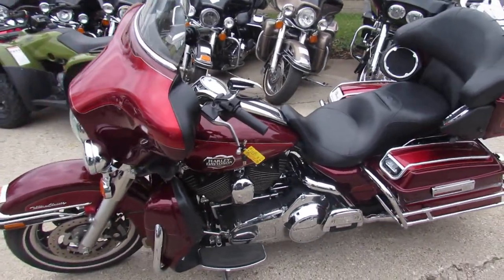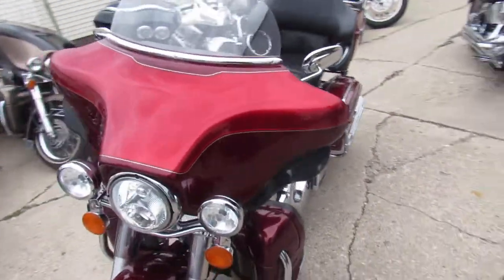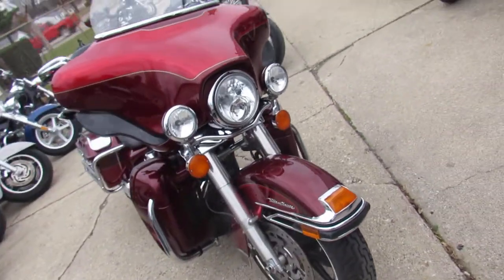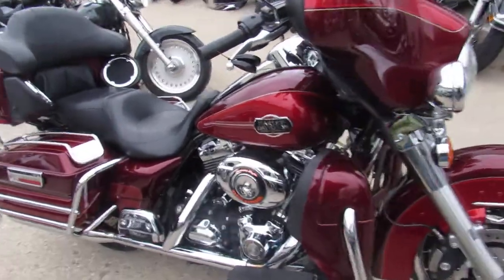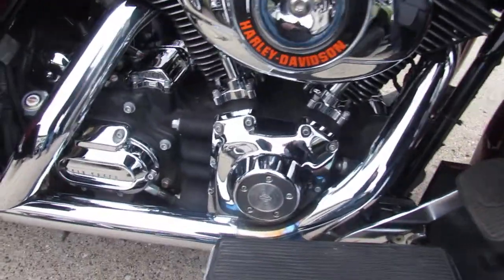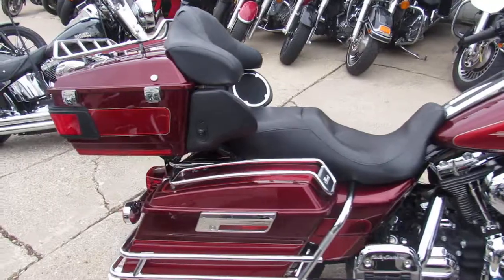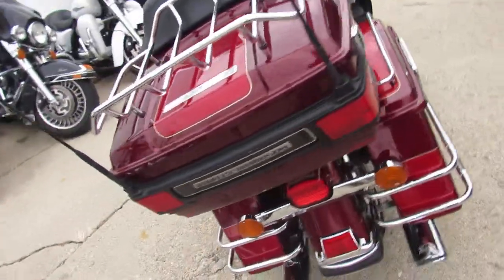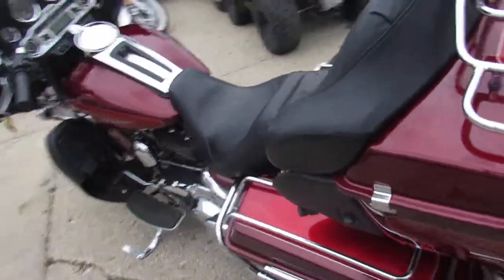Electra Glide Ultra for sale in Michigan $10,900 U3844